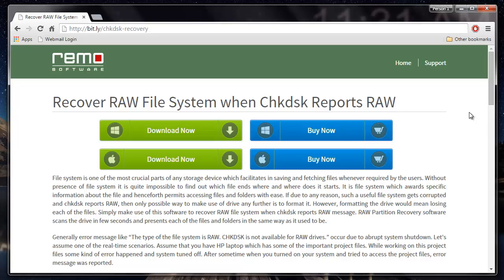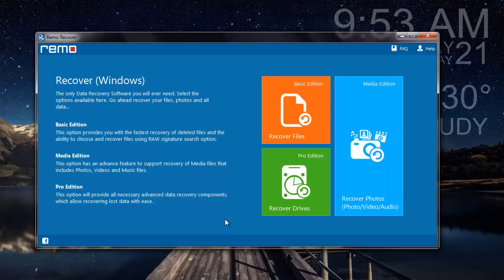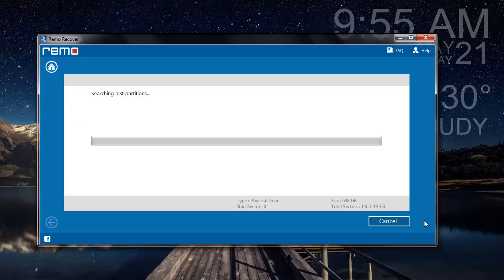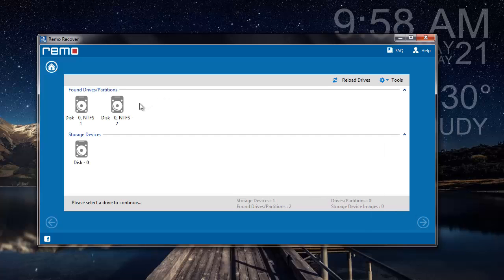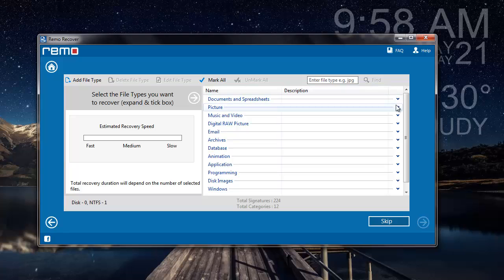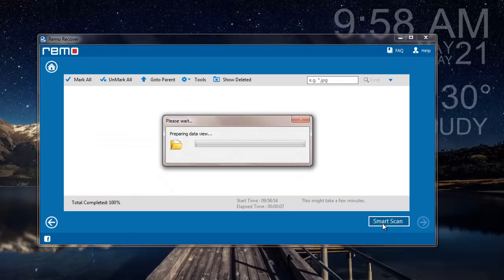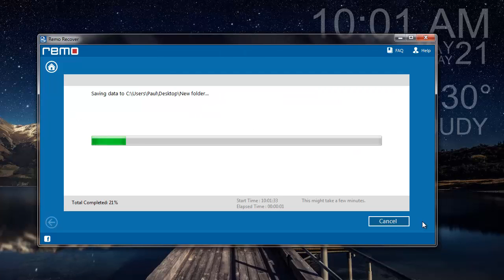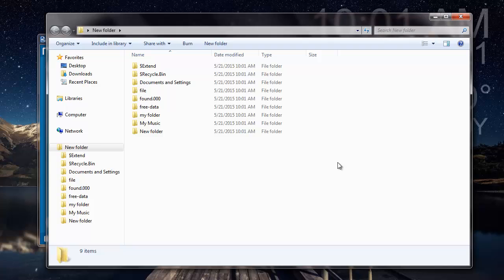How to Recover Data when Chkdsk Reports Raw File System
How to Recover Raw File System when Chkdsk Reports Raw

Does chkdsk reports raw file system on your Windows OS? Then don't worry, just visit the above link and download the raw file system recovery software on your computer.

With this software, you'll be able to recover data  when chkdsk reports raw file system on your computer. This is the most recommended software to recover data when chkdsk returns Raw file system message. It only requires a few mouse clicks to get all your data back from your computer and will retrieve each and every data from your computer without fail.

So, don't worry if you get the chkdsk error raw file system on your computer. Just visit the above link and get the recovery application today!

Well, if you got some error from Windows OS reporting RAW file system while checking it in CHKDSK, then the first thing you have to do is ‘Don’t Panic’. Because, in this article, we are about to discuss how to recover data from the partition in which CHKDSK reports RAW file system. You might be wondering what is wrong with the partition as the normal file systems are NTFS, NTFS5, FAT16, FAT32 and ExFAT. Here, we are about to use a software for restoring data and it is called Remo Recover application.

What does it mean if CHKDSK Reports RAW File System?

CHKDSK is simply check disk, which tells information about the disk to the user. When you find any drive / partition inaccessible, you might have used CHKDSK to check the drive status and it reports RAW file system. This means that the partition is unavailable for use to store or receive any data. Because, it might have been affected due to various reasons. This says the user that the entire drive is RAW and user cannot access it. In such situation, we need a software like Remo Recover to recover the valuable data stored on the partition which is now showing RAW.

You might have stored gigabytes of data in it, now you don’t have access to any of your important data. In such case, Remo Recover comes into action. Watch the video demo on recovering data from drive when CHKDSK reports RAW file system.
Advantages of using Remo Recover for restoring data from RAW File System

• Remo Recover software will function in a good manner in all file systems of windows such as RAW, NTFS, NTFS5, FAT16, FAT32 and ExFAT. This means that it can able to recover the data present on your file system that is currently displaying RAW.
• The software has a user-friendly interface which can be used by computer beginners as it is intended to all users. Despite it’s simple interface, it takes strong restoring algorithms and mechanisms in order to restore all the files.
• Ability to work on all physical disk drives for recovery. This includes hard disk drives, solid state drives, fire wire drives, USB pen drives, SD cards, etc.
• Remo Recover tool will explore all the sectors of the hard drive and partition to find out more than 300 types of files. It scans the drive deeply and there is no chance of missing even a single file / data.
• The software is not only limited in recovering system files but also recovers pictures, compressed archives, music files, videos, documents, spreadsheets, etc.

Security Measures

You should be aware of some things so that you can keep your data safely and securely. Keep your computer operating system and antivirus up-to-date so that it can defend against the latest threats that might spoil your computer data. Don’t delete or access any Windows reserved files that are included for the performance of your system. Altering any contents in it might create confusion in OS and system stats behaving abnormally. It might make some services not to work properly. Error while interrupting the format process of the file system might leave it in a RAW file system state where you can no longer access the data.

Even by following the security measures, if your file system turns into RAW, you never worry any more as you have discovered Remo Recover.